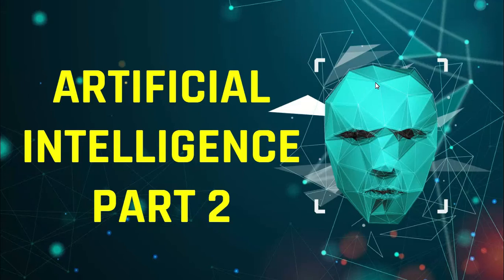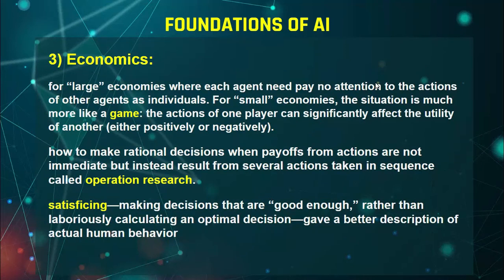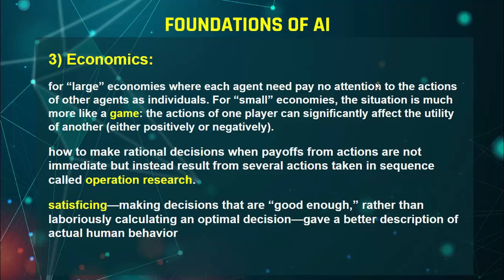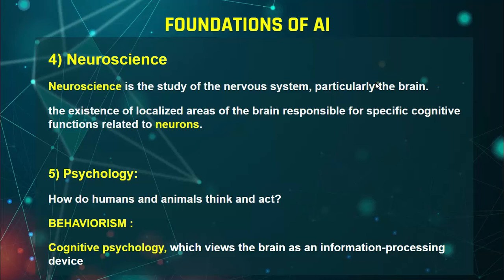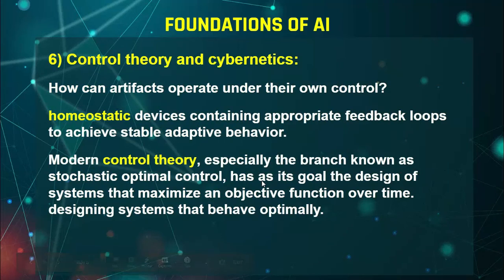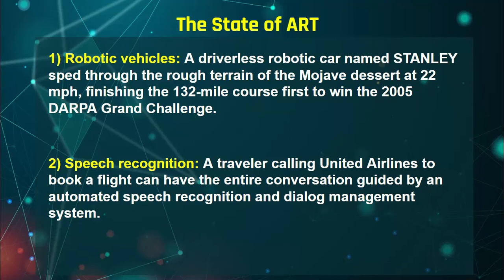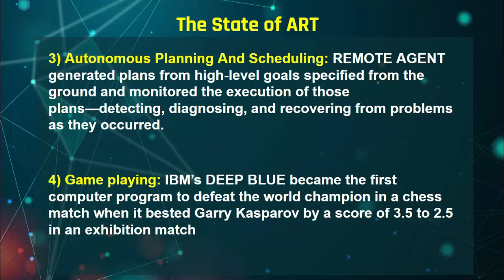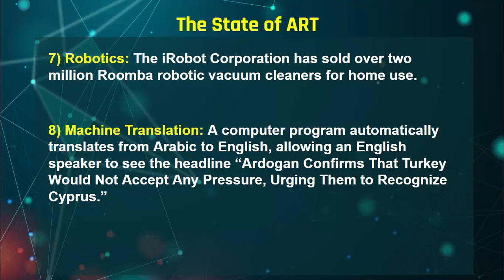Artificial Intelligence Part 2 (State Of Art & Foundations Of AI)